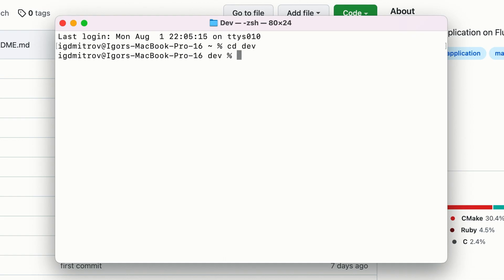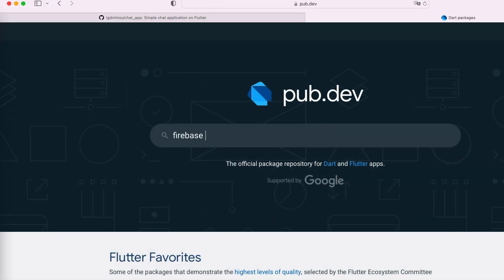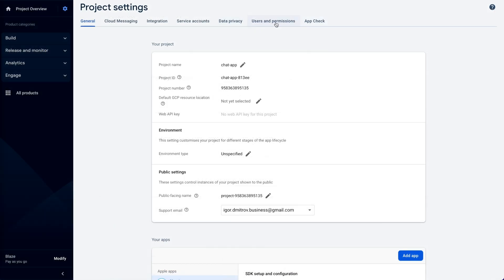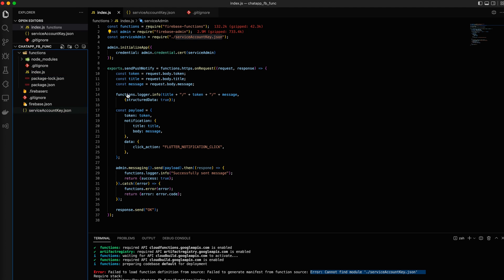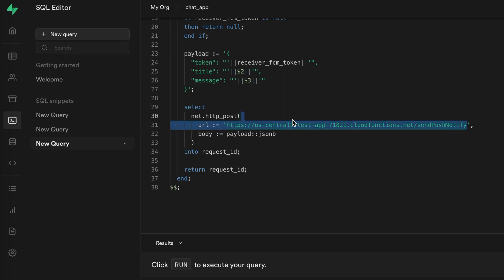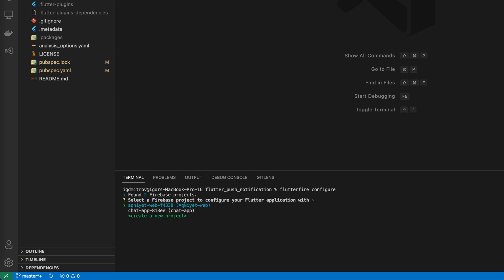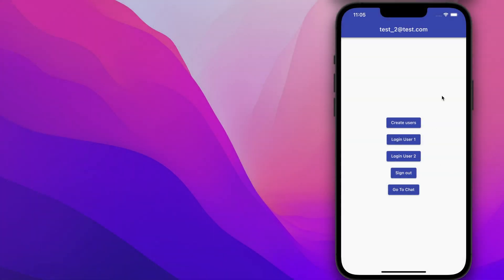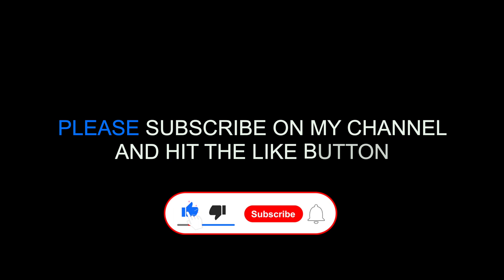Push notifications 🚀 with Flutter [ SUPABASE 🤝 Firebase ] - 4K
Building Chat application example with Flutter to submit push notification from Supabase to Firebase Messaging.

0:00 Clone git repo.
0:25 Add packages from pub.dev
0:54 Supabase project.
1:10 Write code in Flutter app.
2:55 Firebase project.
3:05 Bundle ID + Xcode config.
3:46 Supabase Extension.
4:07 Apple Developer Account.
4:41 Firebase function.
7:15 Supabase trigger and functions.
7:46 flutterfire configure.
8:23 Testing.